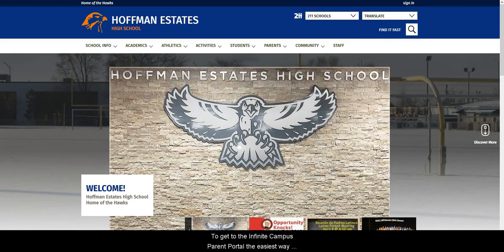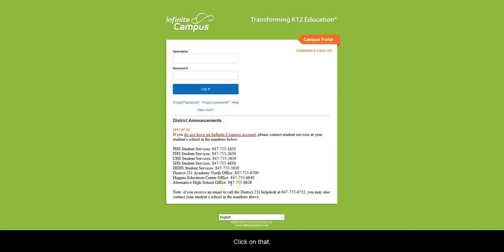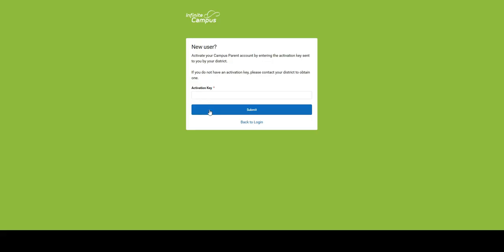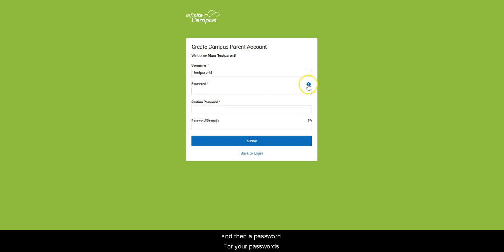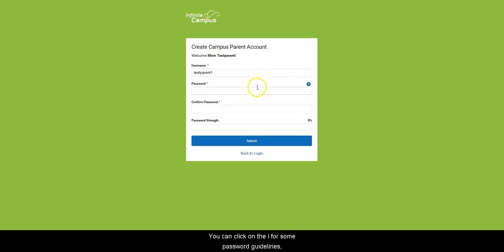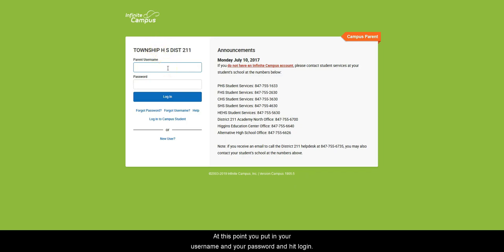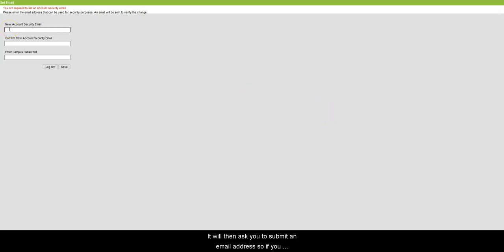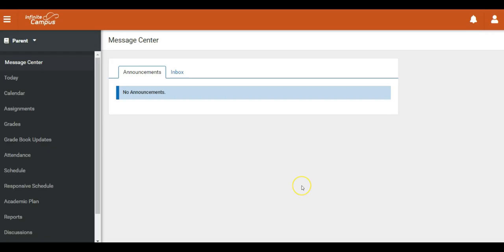How to Log In to the Infinite Campus Parent Portal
In this brief tutorial, we discuss how to log in to the Infinite Campus parent portal, including steps for first time users.